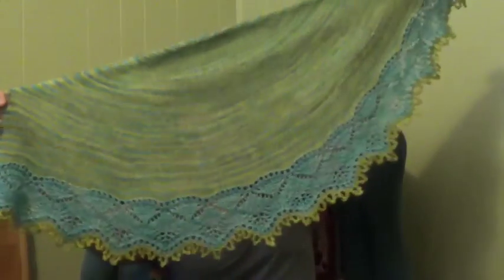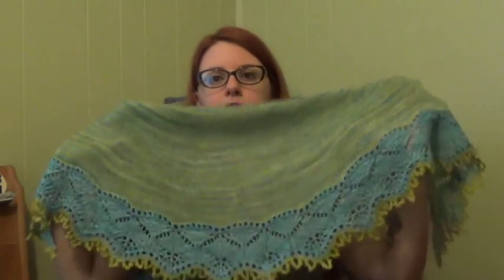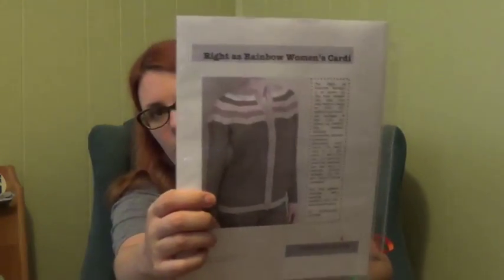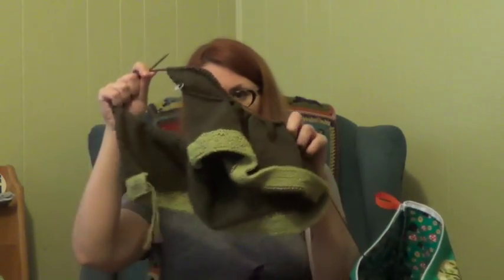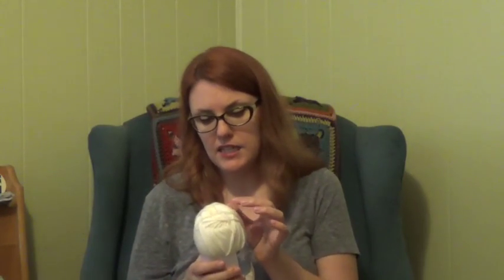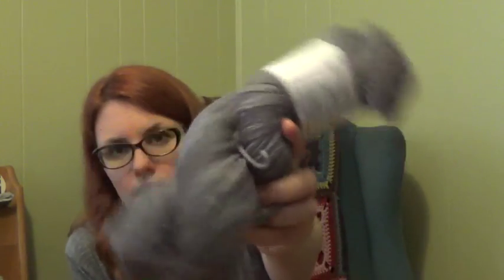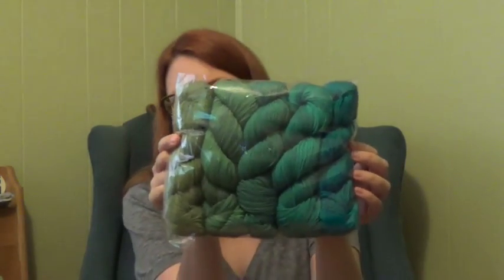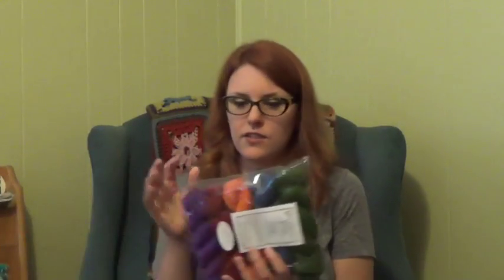Episode #135: Storms rolling in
KAL info, FOs, WIPs, Yarny Goodness, & A Slice of Life